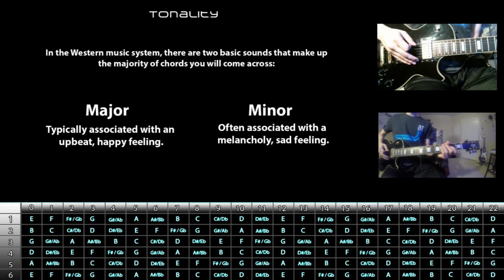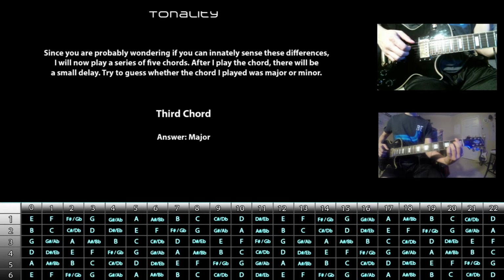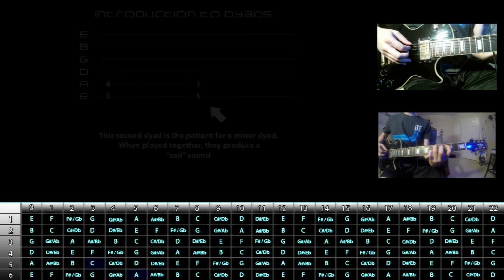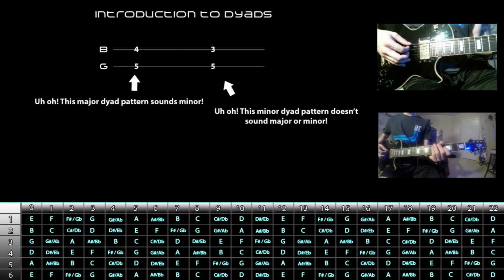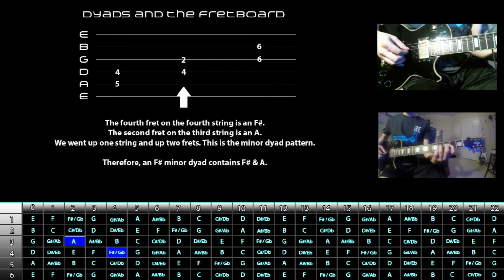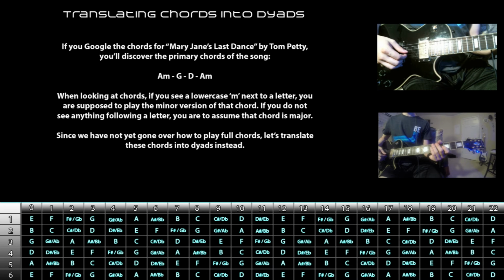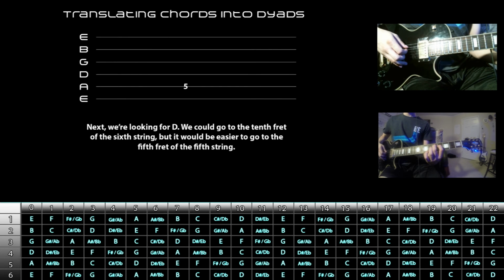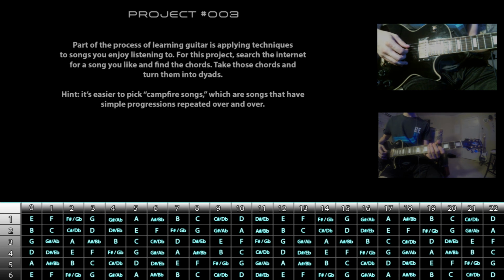Lesson Two: Dyads and Tonality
In this second video of the Guitar from the Ground Up series, I go over topics such as tonality, introduction to dyads, dyads on the fretboard, translating chords into dyads, and useful projects.

Table of Contents:

0:49 Tonality
3:24  Introduction to Dyads
6:30 Dyads on the Fretboard
8:40 Translating Chords into Dyads
11:37 Projects